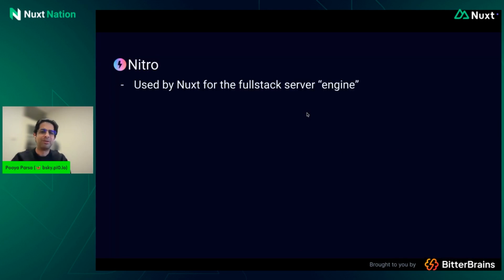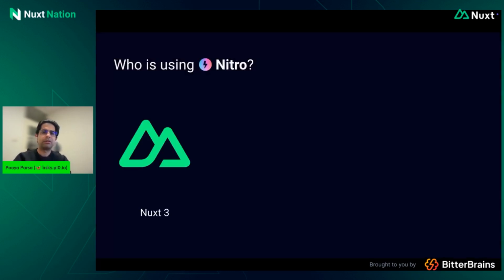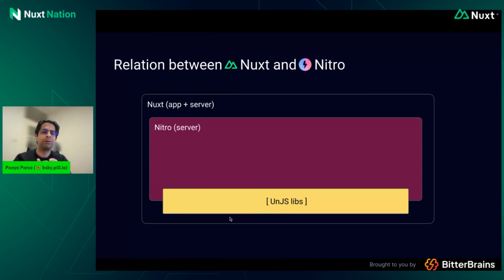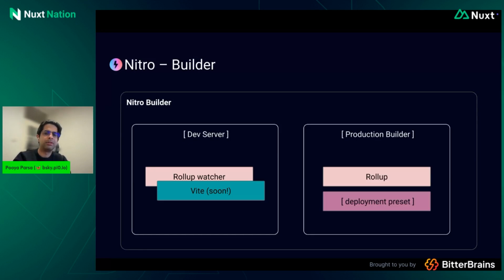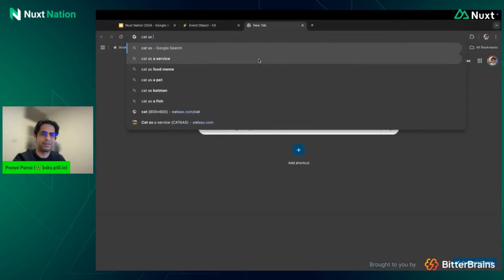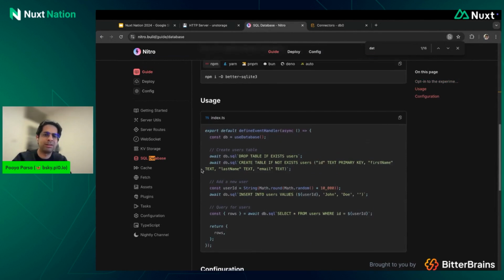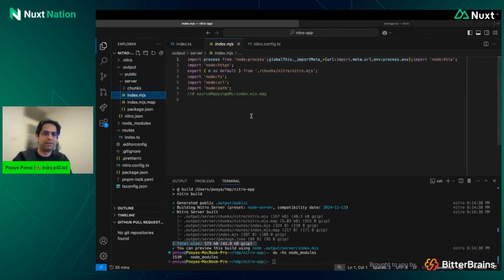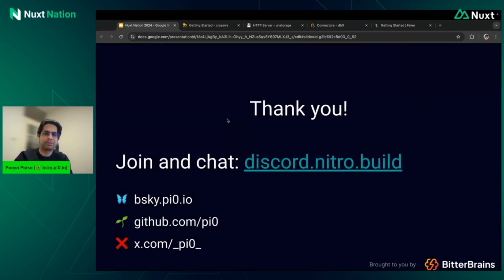Nuxt Nation 2024: Pooya Parsa - How Nitro works?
Pooya Parsa, the co-creator of Nitro, offers a deep dive into the server engine that powers Nuxt:

• Nitro Internals: Understand the architecture and design principles behind Nitro.
• Runtime and Deployment: See how Nitro provides flexibility in runtime environments and simplifies deployment.
• Performance and Scalability: Discuss how Nitro contributes to the performance and scalability of Nuxt applications.